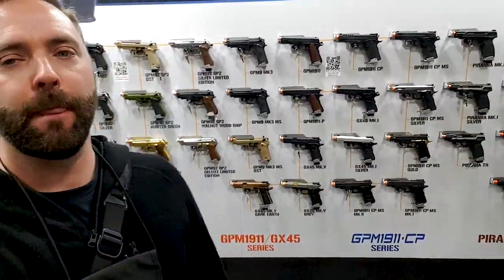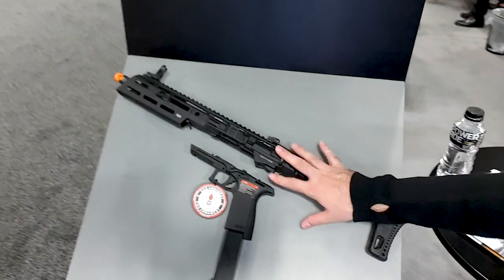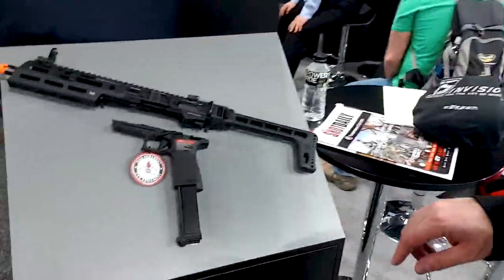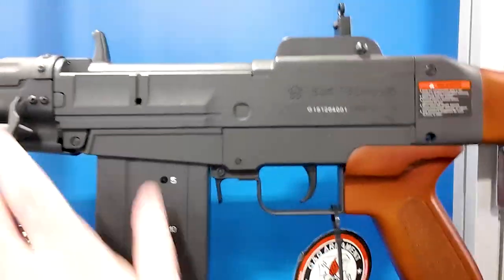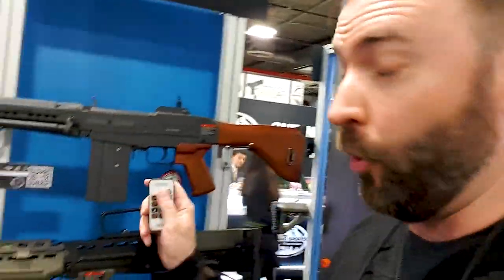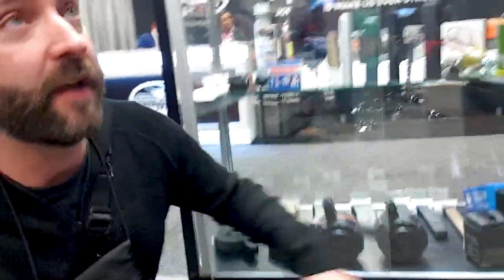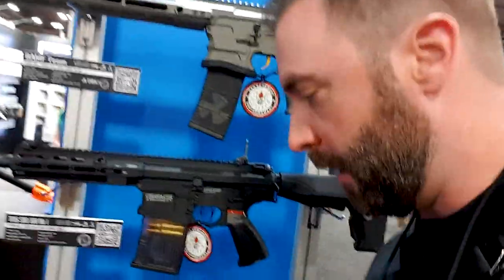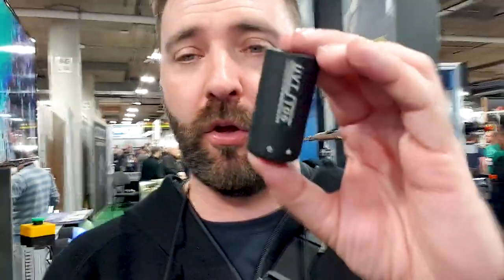G&G's Pistol Collection, Smallest Tracer Unit and More | Airsoftology Shot Show 2020